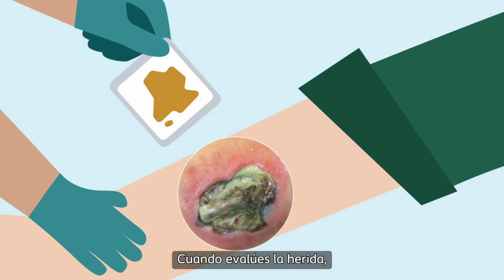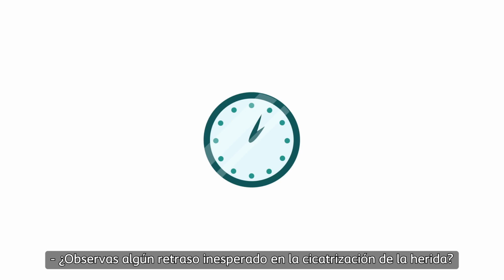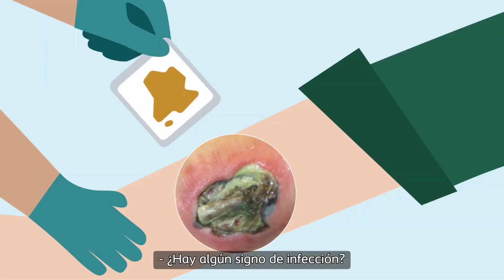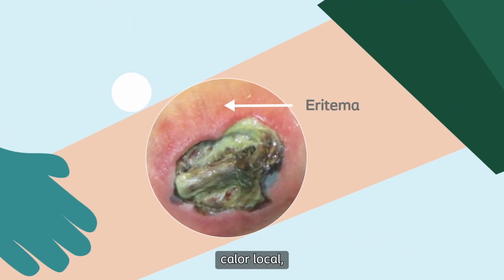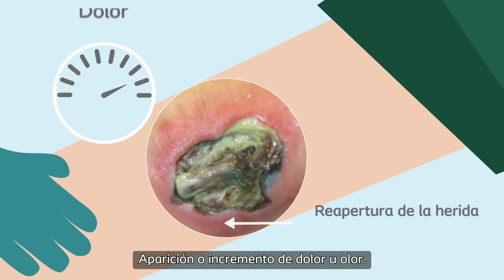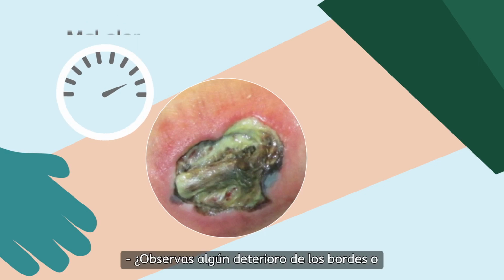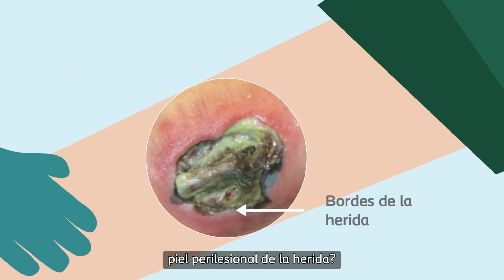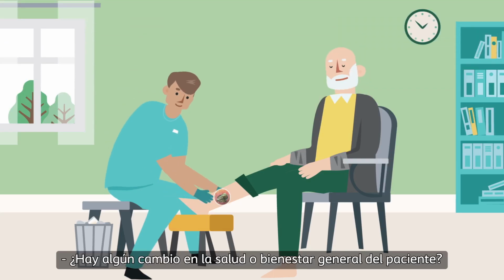¿Cómo prevenir la infección y biofilm?